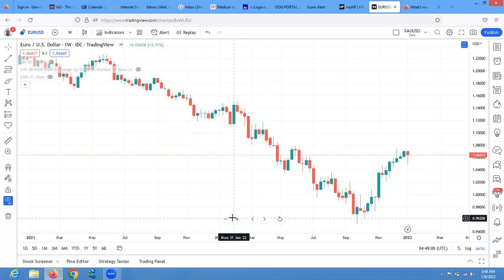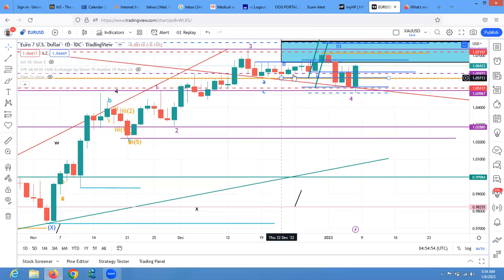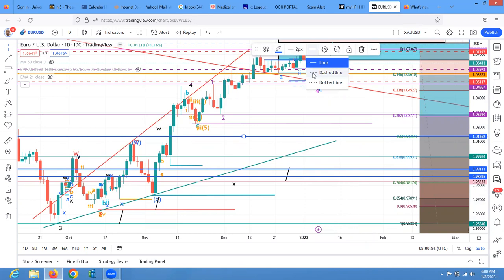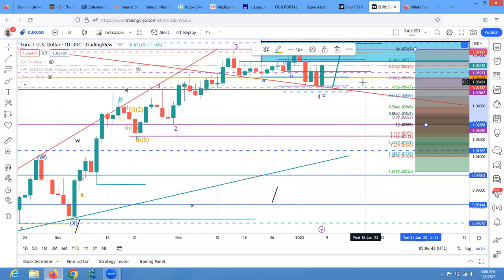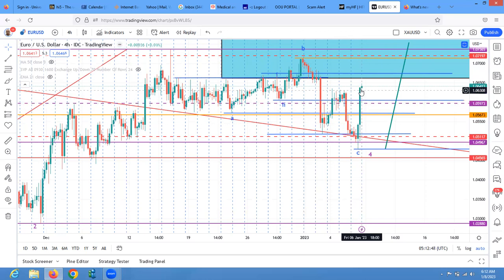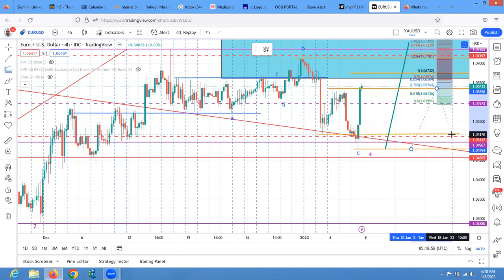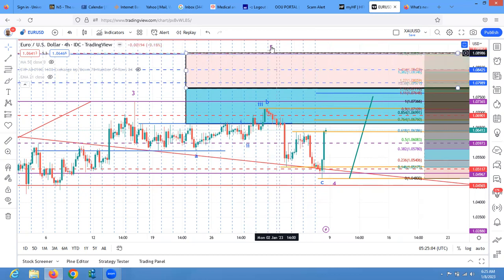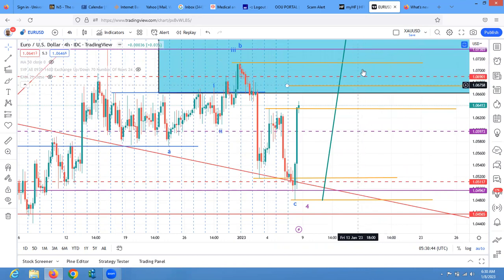EURUSD UPDATE 09 01 2023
This video attempts to explain the possible scenario this trade presents, our ultimate direction we want to trade as structure unfolds and the reason you need to exercise good patience while waiting for structure. It also emphasizes the need to constantly check changes the unfolding structure presents.